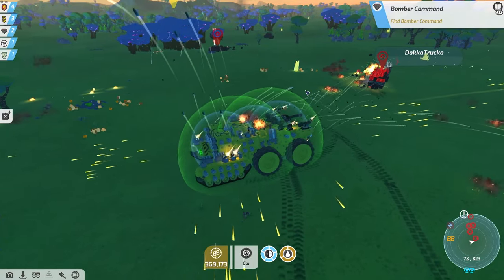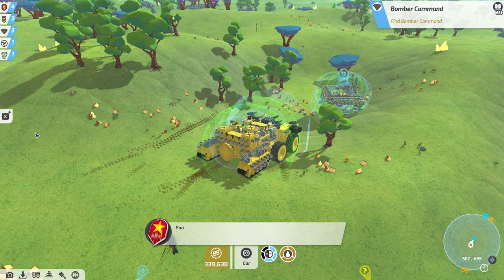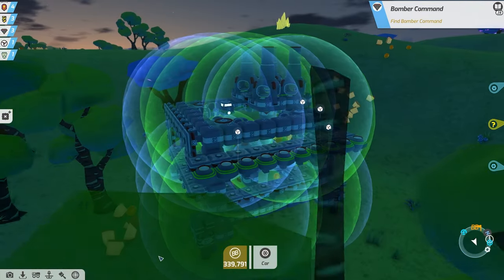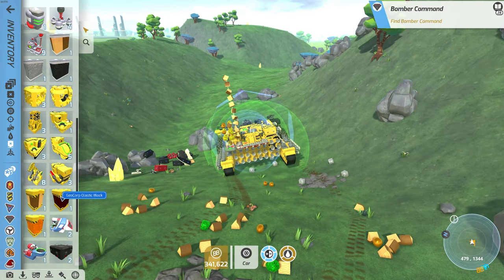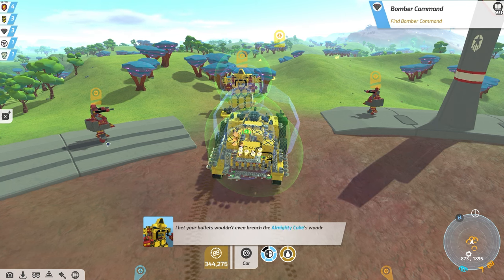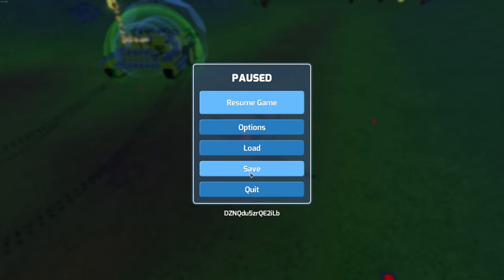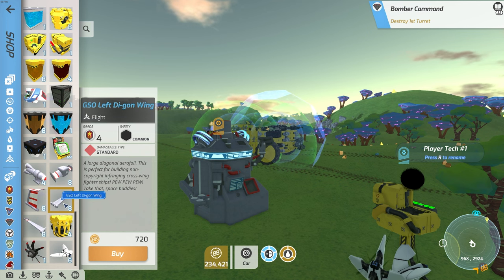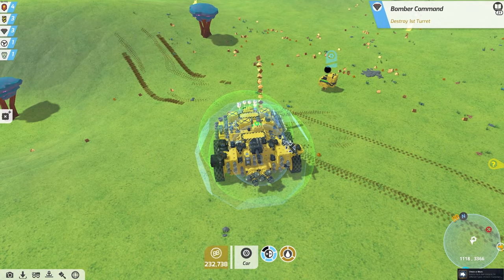Unleashing Epic Flying Tech And Conquering Giant Spider And Flies Eww! Terratech Gameplay Ep05